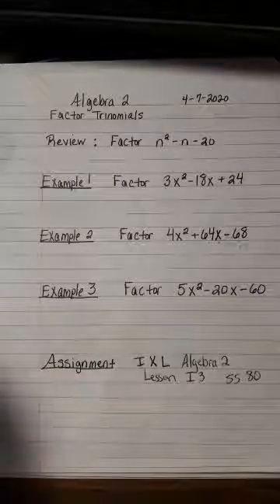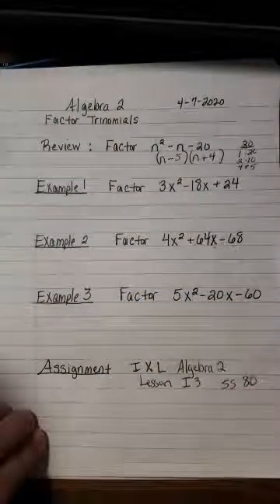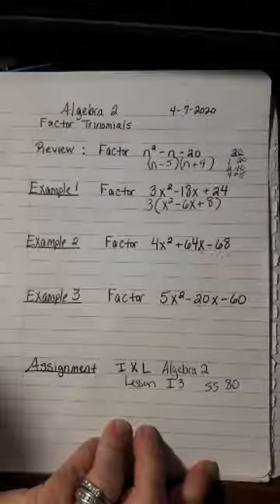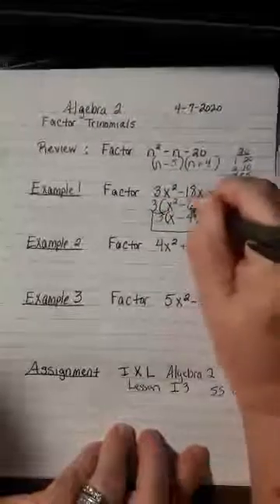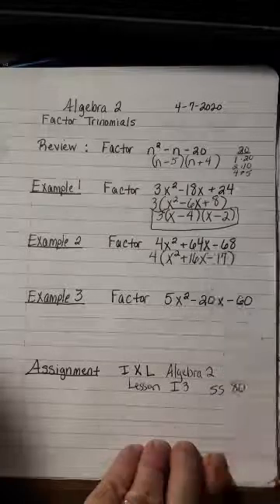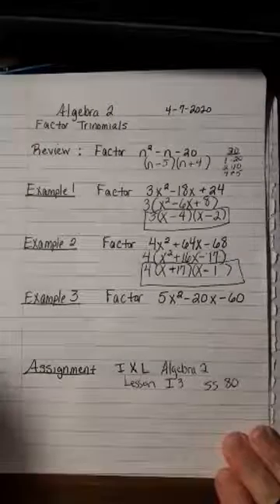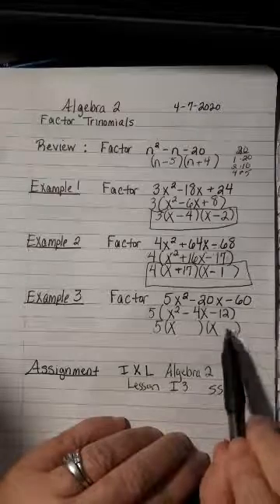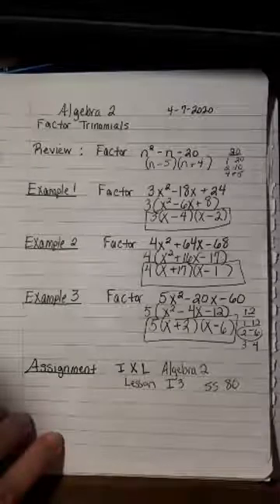Algebra 2 April 7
Factor Trinomials with a GCF